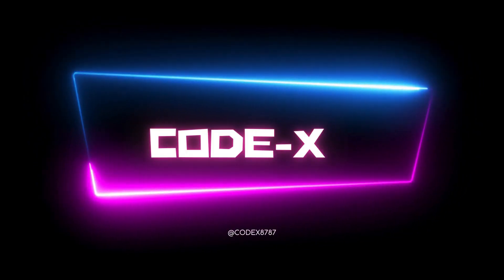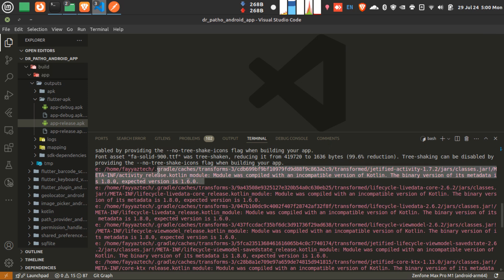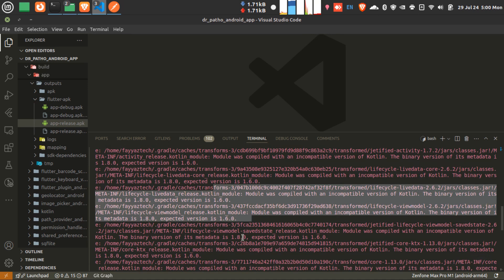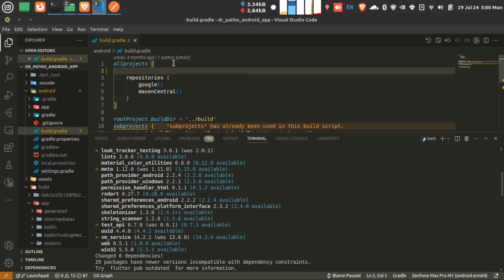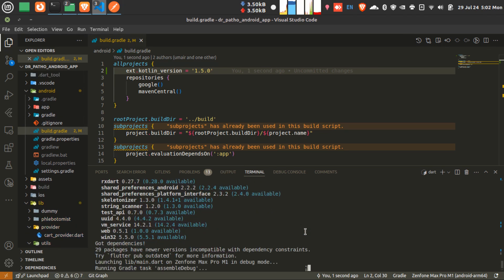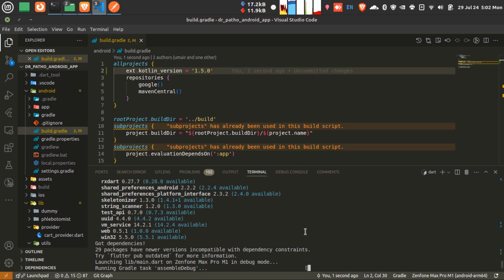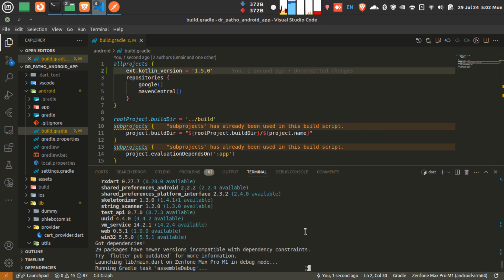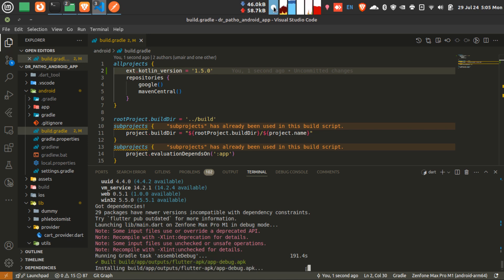Flutter | Module was compiled with an incompatible version of Kotlin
### Title:
Solving Kotlin Version Compatibility Issues in Flutter: Update Kotlin Ext Version to 1.5

### Description:
In this video, I guide you through resolving Kotlin version compatibility issues in Flutter. If you're encountering errors like "Module was compiled with an incompatible version of Kotlin," this tutorial is for you! I'll show you step-by-step how to update the Kotlin ext version to 1.5, fixing the problem and ensuring smooth development. Follow along to learn how to quickly troubleshoot and resolve this common issue in your Flutter projects.

### Steps:
1. **Navigate to the Android Folder:**
   - Open your Flutter project and go to the `android` folder.

2. **Locate the App Gradle File:**
   - Inside the `android` folder, find and open the `build.gradle` file located in the `app` directory.

3. **Update Kotlin Version:**
   - In the `allprojects` section, add the following line to set the Kotlin ext version to 1.5.0:

   ```groovy
   allprojects {
       ext.kotlin_version = '1.5.0'
       repositories {
           google()
           mavenCentral()

4. **Save and Sync:**
   - Save the changes and sync your project with Gradle to apply the updates.

By following these steps, you'll resolve the Kotlin version compatibility issues and get your Flutter project back on track!

how to solve the Kotlin module capability issue?

e: /transformed/jetified-activity-1.7.2/jars/classes.jar!/META-INF/activity_release.kotlin_module: The module was compiled with an incompatible version of Kotlin. The binary version of its metadata is 1.8.0, expected version is 1.6.0.
e: /transformed/lifecycle-livedata-core-2.6.2/jars/classes.jar!/META-INF/lifecycle-livedata-core_release.kotlin_module: Module was compiled with an incompatible version of Kotlin. The binary version of its metadata is 1.8.0, expected version is 1.6.0.
e: /transformed/lifecycle-livedata-2.6.2/jars/classes.jar!/META-INF/lifecycle-livedata_release.kotlin_module: Module was compiled with an incompatible version of Kotlin. The binary version of its metadata is 1.8.0, expected version is 1.6.0.